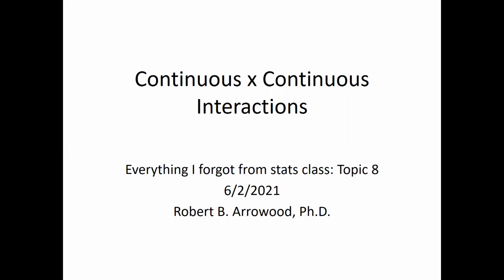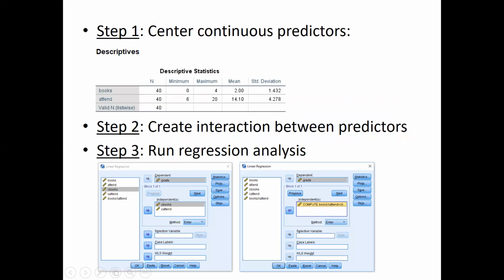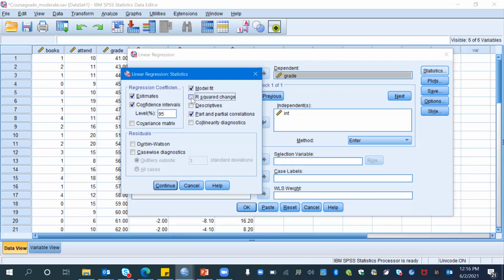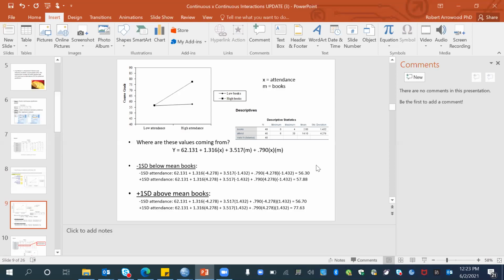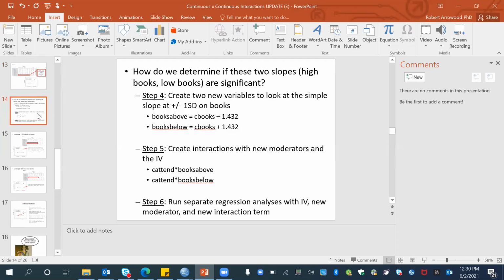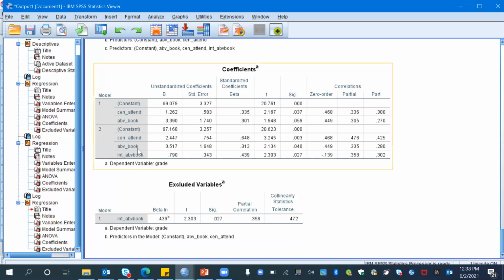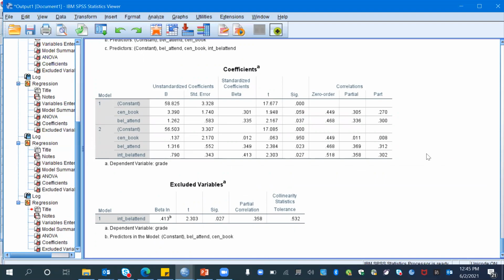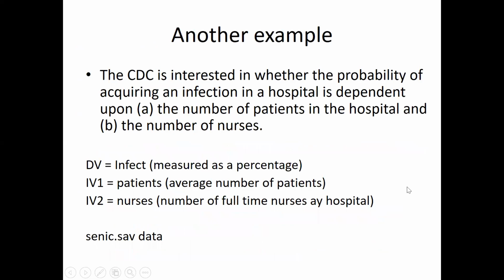Conditional Process Modeling | Cook Children's Research